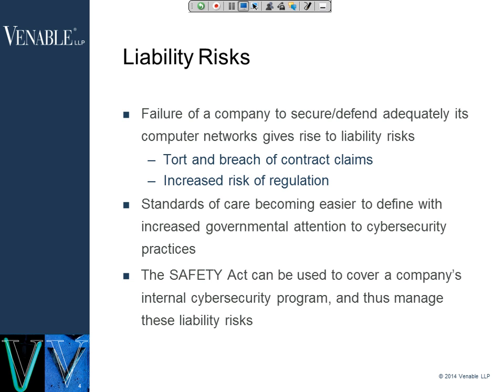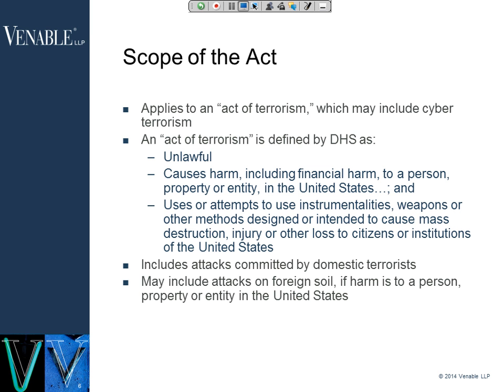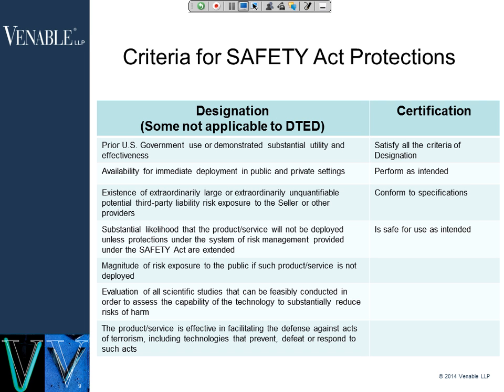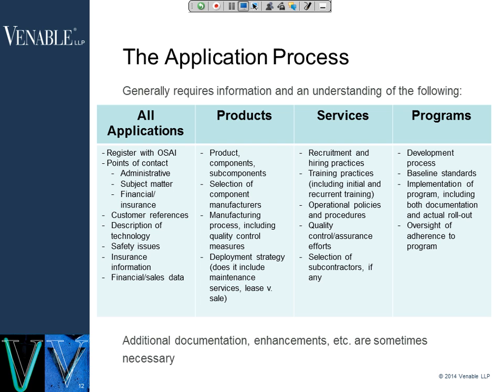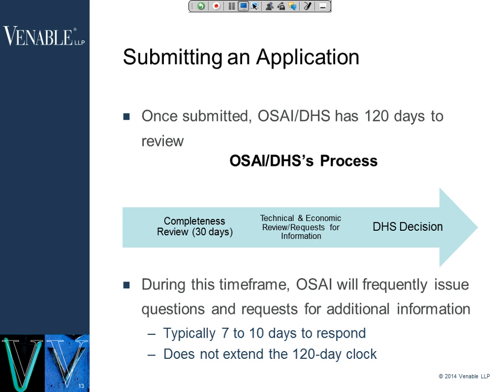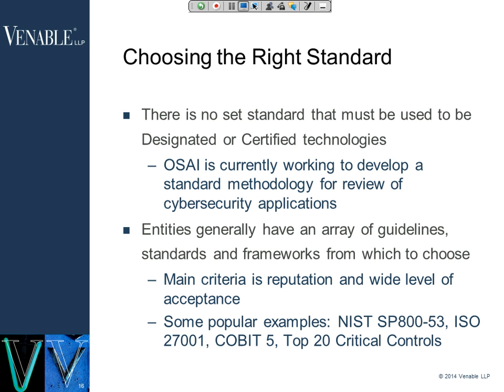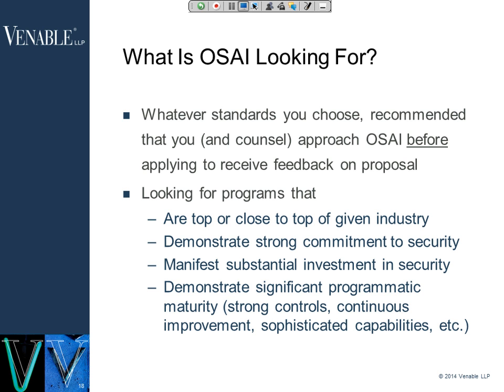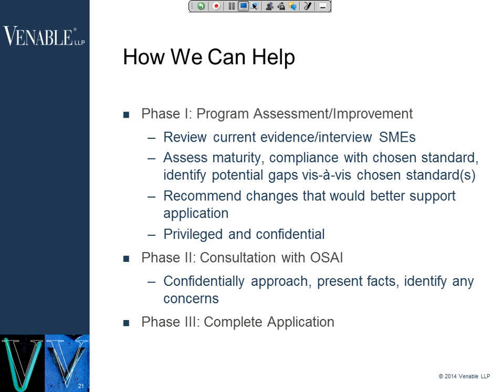Managing Liabilities from Cyber Threats Using the SAFETY Act — August 5, 2014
Venable hosted a webinar on August 5, 2014 to provide a primer on the SAFETY Act and how it can be used to manage the liabilities of critical infrastructure owners and operators that might arise out of a cyber attack.  Venable attorneys Dismas Locaria, Brian M. Zimmet, and Jason R. Wool covered:

• Background on the SAFETY Act – what it is and what it does;

• How it applies to owners and operators of critical infrastructure;

• The status of the National Institute of Standards and Technology (NIST) Cybersecurity Framework and its applicability to SAFETY Act coverage for owners and operators of critical infrastructure;

• The process for obtaining SAFETY Act coverage;

• Challenges and potential pitfalls in obtaining SAFETY Act coverage; and

• The benefits of obtaining SAFETY Act coverage, including impacts on insurance premiums.